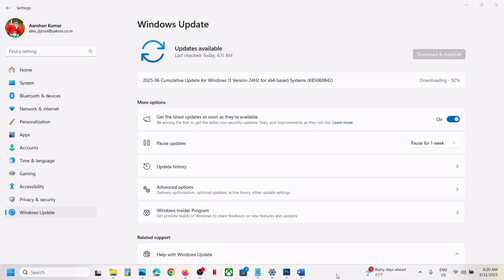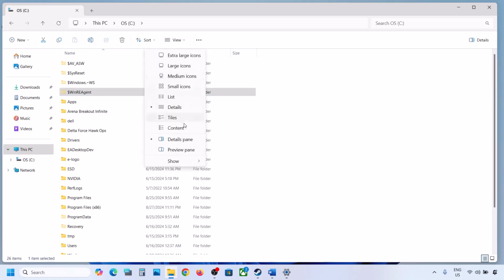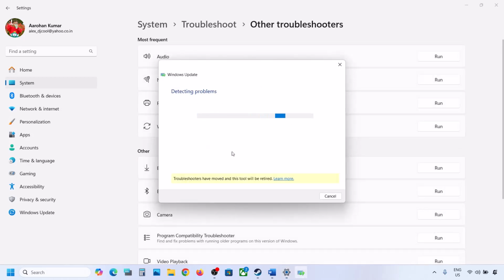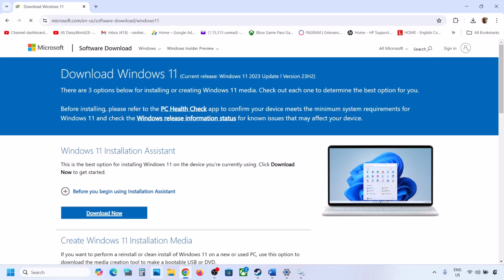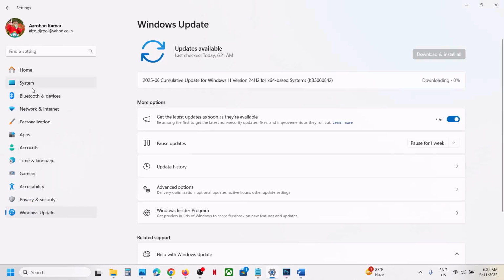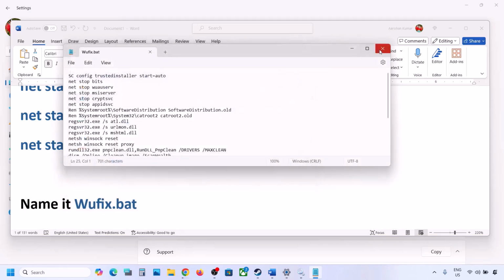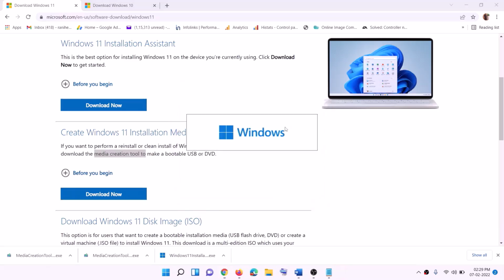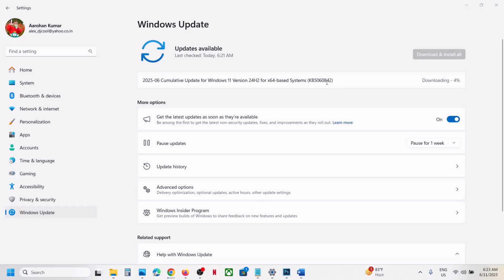How To Fix Update KB5060842 Not Installing On Windows 11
How To Fix Cumulative Update KB5060842 for Windows 11 Version 24H2 Not Installing/Downloading, How To Fix Error when installing/downloading Update KB5060842 On Windows 11,How To Fix Can't Update Windows 11 with KB5060842 Update